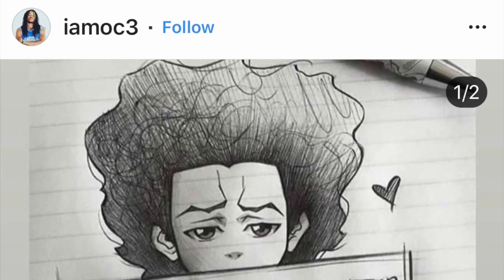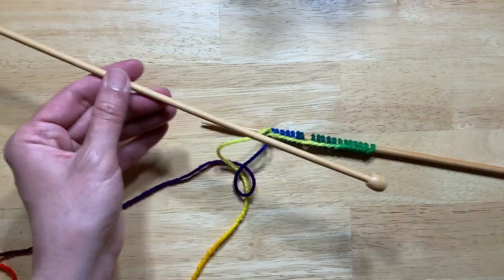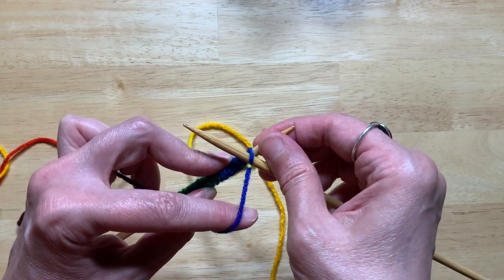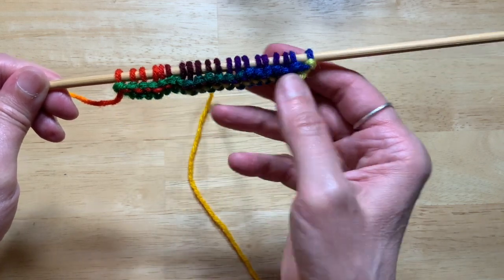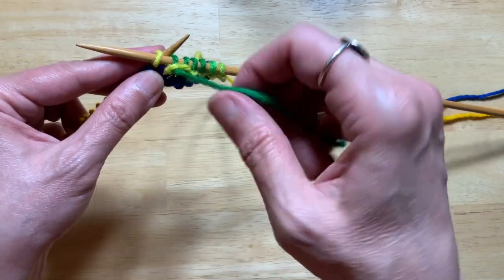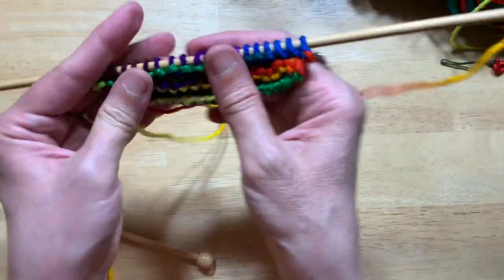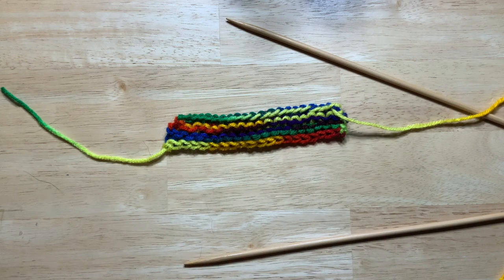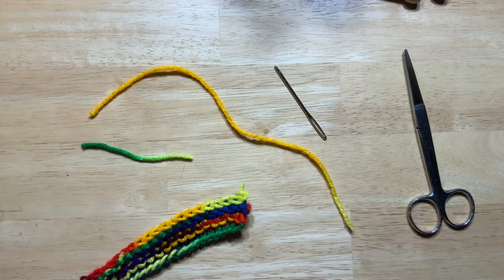Learn to Purl - The Hare (Part 1)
Learn how to do the purl stitch and how to bind off while knitting the practice swatch for our first project: The Hare!

Materials:
Red Heart Mexicana Yarn
Clover 14" Bamboo needles size 8 / 5mm
Susan Bates Steel Yarn Needles Size 13 (2/pkg)